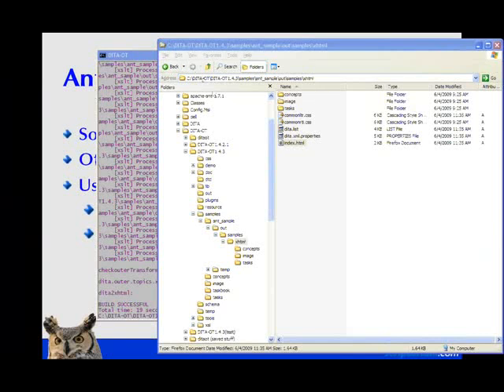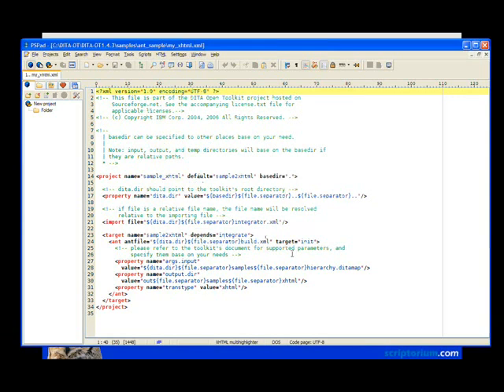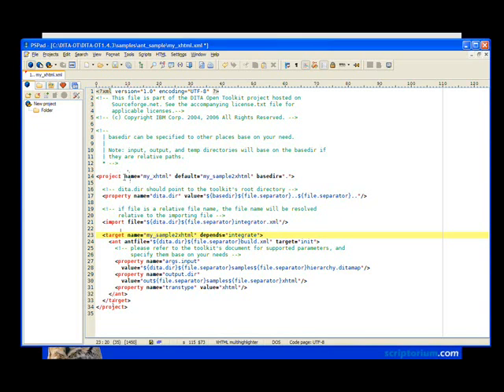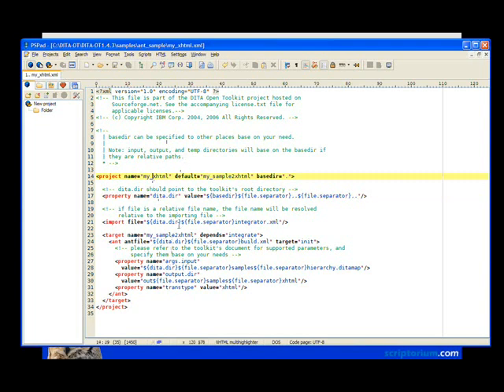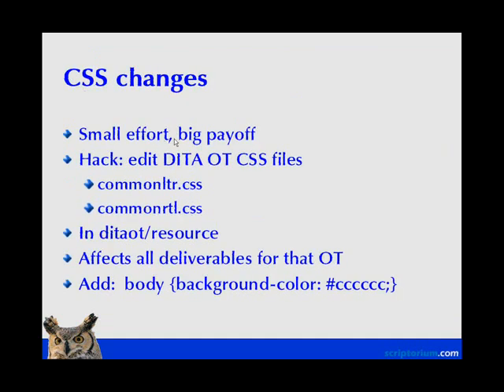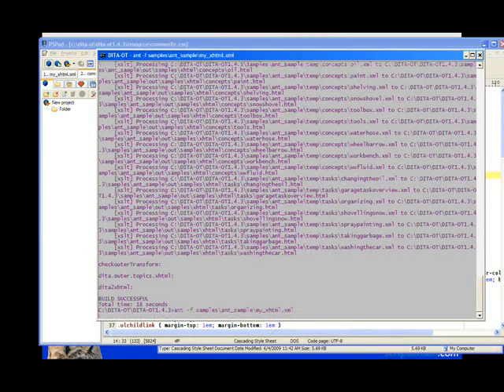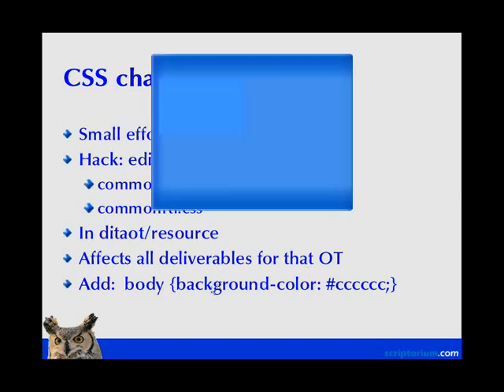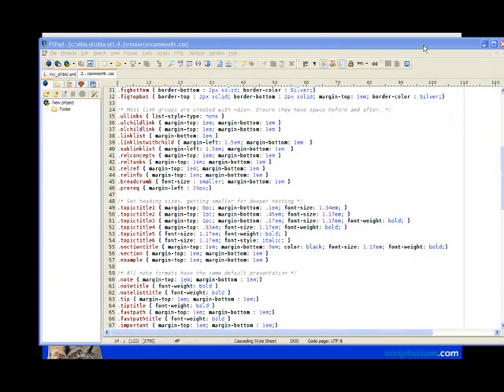Hacking the DITA Open Toolkit part 4 of 9